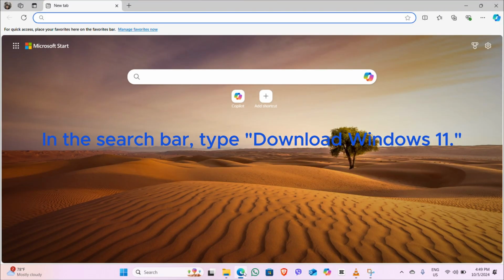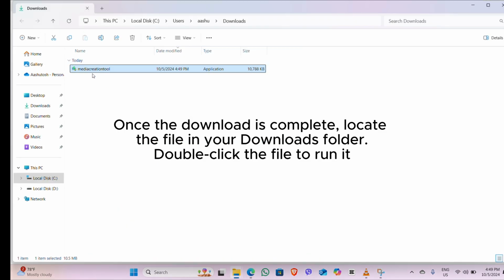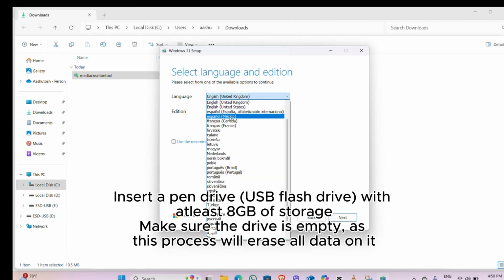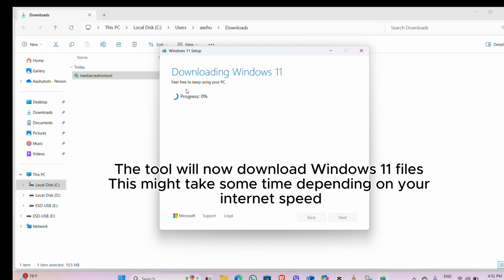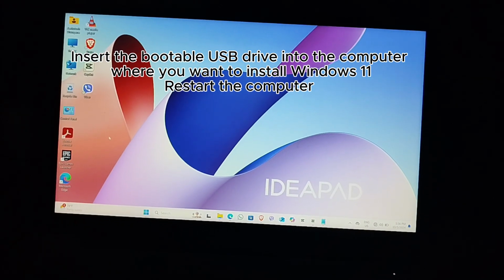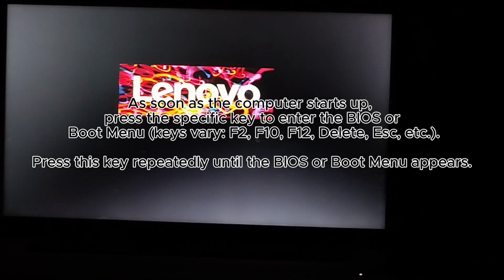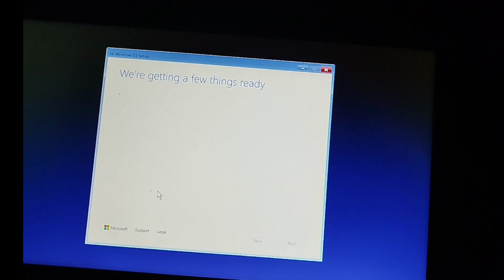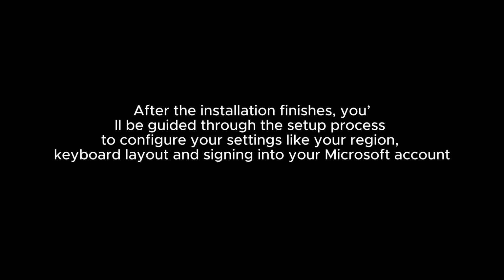Download and Install window 11 24H2 using USB pen drive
In this video, I show you how to download and create a bootable USB for Windows 11 version 24H2. Follow along as I guide you through the steps of downloading the Windows 11 Media Creation Tool, making the USB bootable, and preparing your device for installation. This tutorial covers everything you need to know, including troubleshooting tips and how to choose between Windows 11 Home and Pro. Perfect for anyone looking to install Windows 11 on a new or existing PC